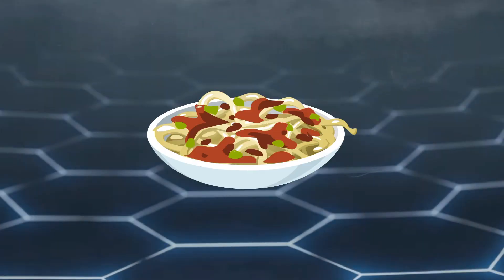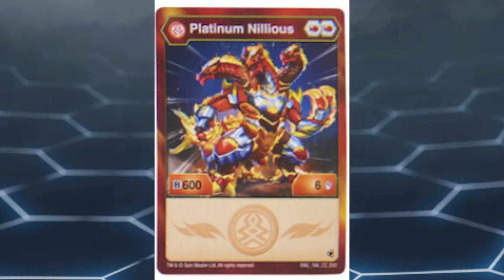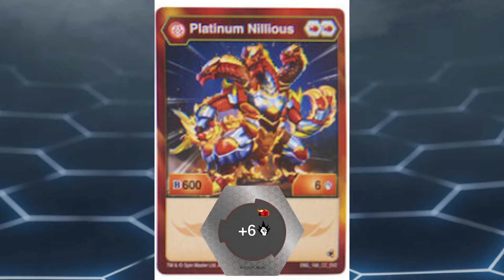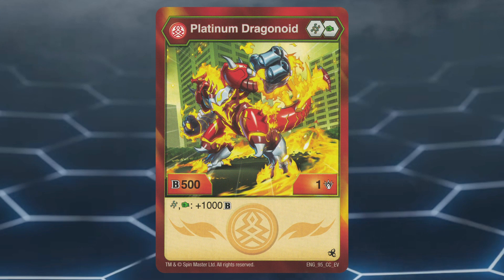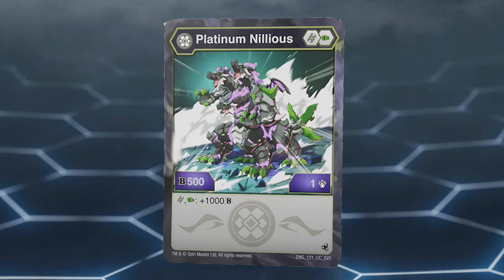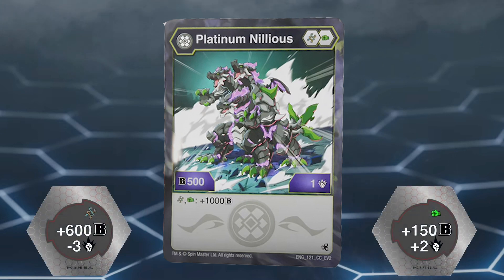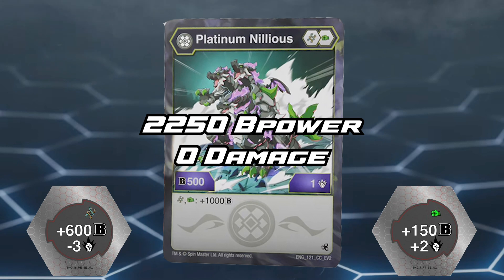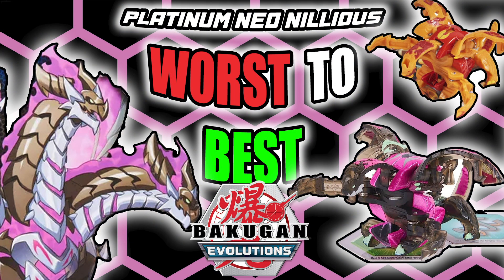EVERY Platinum Neo Nillious RANKED From WORST to BEST | Bakugan Evolutions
This video includes bakugan pro tcg reviews of, Darkus Platinum Neo Nillious and Pyrus Platinum Neo Nillious.

Nillious (ニリアス, Niriasu?) is a multiple-headed hydra/dragon like Bakugan from the reboot series, debuting in Bakugan Battle Planet

A Darkus variant appears in the anime, being the only-one-of-its-kind, and owned by Magnus Black, as well as being the main rival of Dragonoid.

The double headed Nillious main motive in brawls is to kill - not to win. He does not like fighting as a team with his partner, Nillious is out satisfy only himself. He likes to go rogue. Each head has own personality and ability. Untamable and vicious Magnus has his hands full keeping Nillious in line.

This video features Darkus Platinum Neo Nillious as well as Pyrus Platinum Neo Nillious.

SEO AI Description

Welcome to our Bakugan Evolutions series, where we embark on an exciting quest through the Bakugan universe to rank every Platinum Neo Nillious from the WORST to the BEST! If you're a Bakugan enthusiast or a fan of the formidable Platinum evolutions, you won't want to miss this video!

In this episode, we delve into the evolution paths of each Platinum Neo Nillious, meticulously evaluating their unique abilities, combat skills, and strategic strengths. Join us as we witness epic transformations and thrilling head-to-head battles to determine which Platinum Neo Nillious claims the top spot in our ultimate ranking.

🎉 Join the discussion and share your thoughts! Which Platinum Neo Nillious do you think will reign supreme in our list?

[List other related Bakugan videos on your channel]